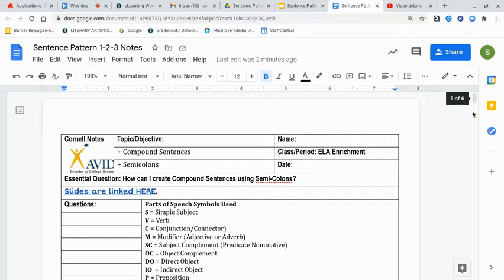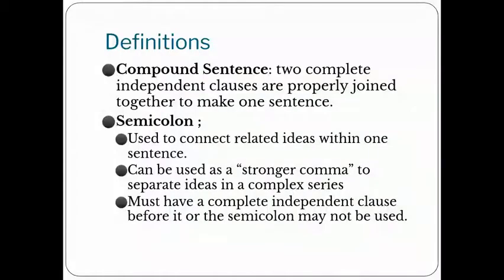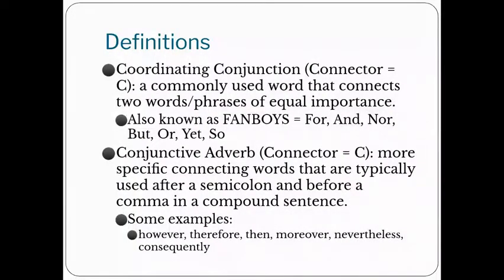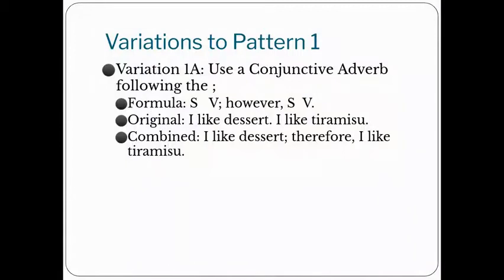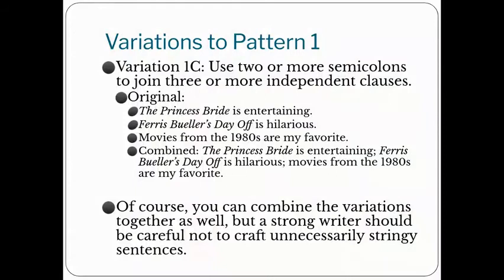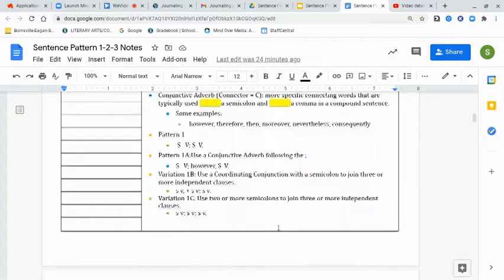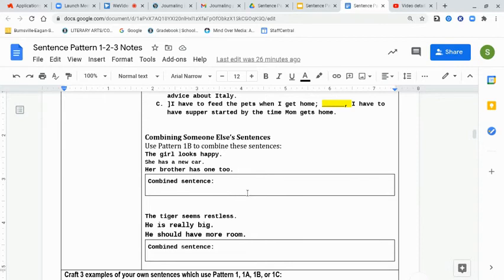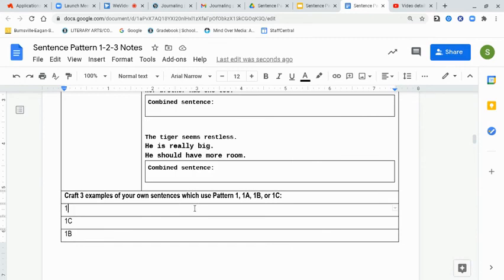Sentence Pattern 1